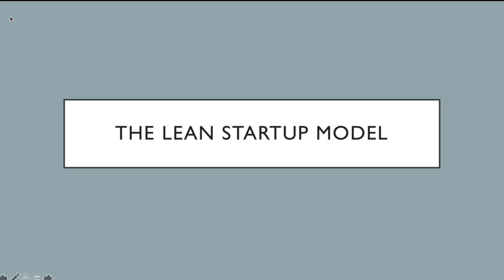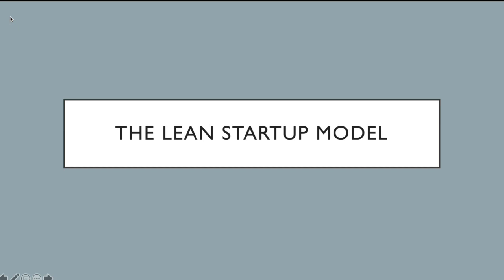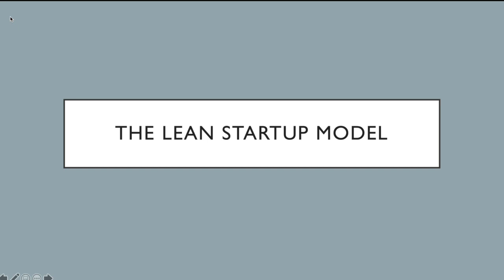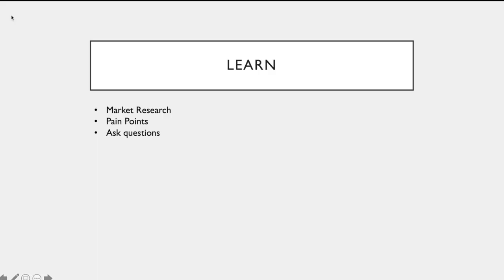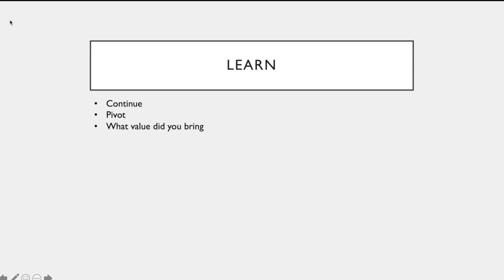The Lean Startup Model in 5 Minutes! (Simplified Version)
Learn about the Lean Startup Model.

Created by Eric Reis, it is a tool that you can use to help turn your idea into a reality. The main premise is to create an MVP and to see how the potential customer reacts to it.